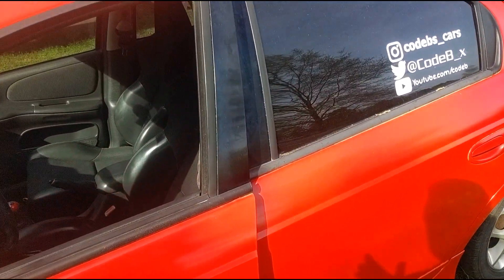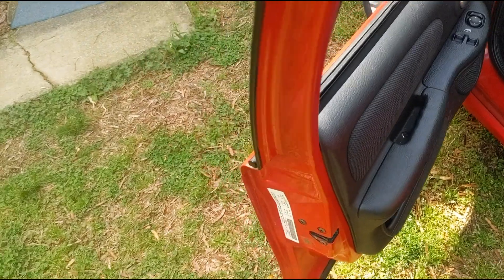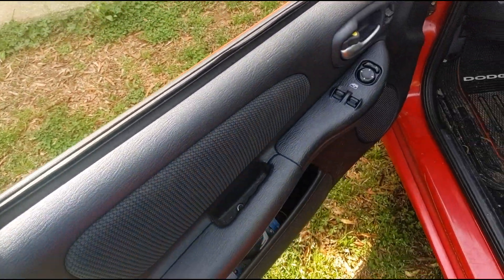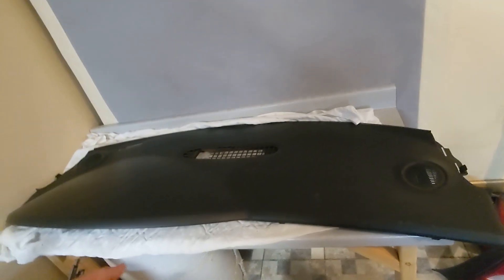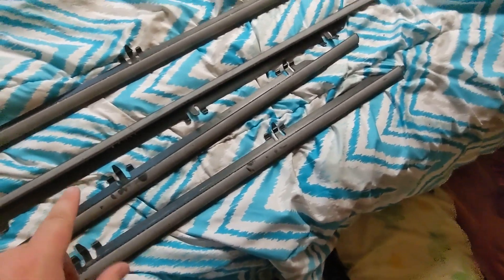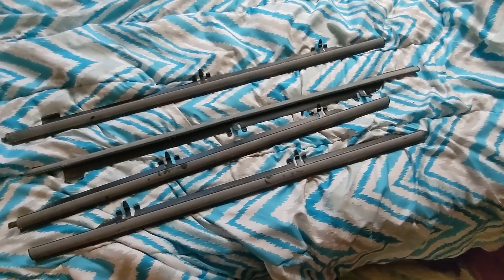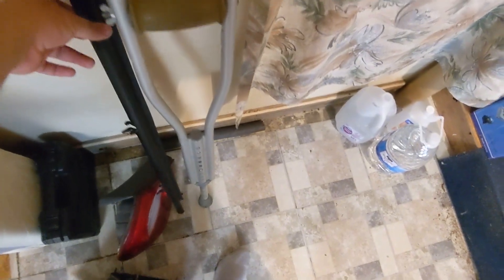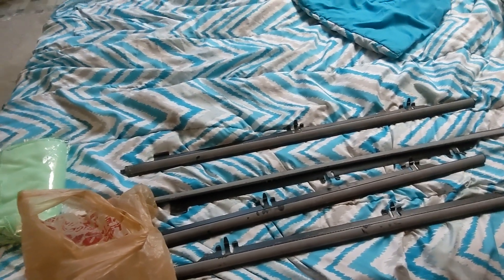Dodge Neon Window Belt Moldings (Refurbishing Possible?)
is it possible to refurbish the window belt moldings on the dodge neon since they are no longer available? well am slowly working on ideas to find out or not.